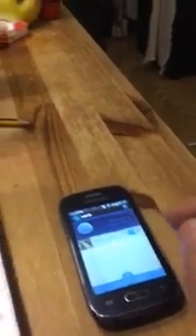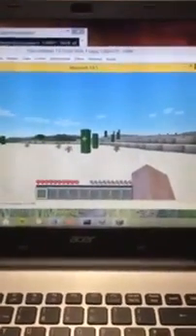Canary Latch Plugin: PoC de Latch para el CanaryMod Server de MineCraft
CanaryLatch es un plugin que permite bloquear las cuentas dentro de un CanayMod Server para MineCraft. La POC se hizo para el Latch Plugin Contest de 2014 y tienes la documentación, el código y la herramienta en el GitHub de su creador